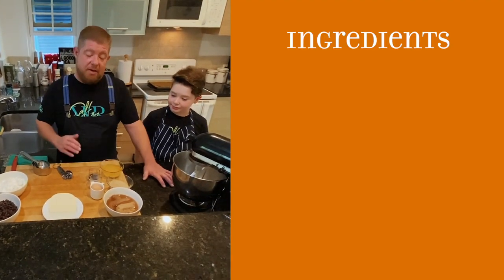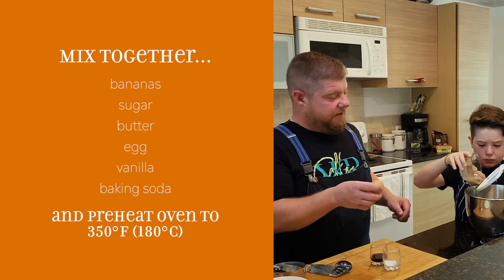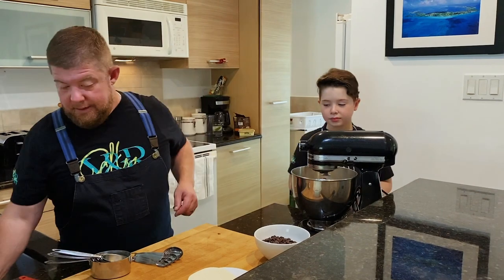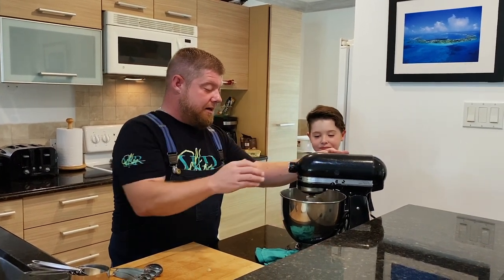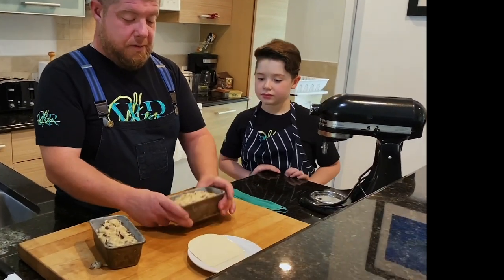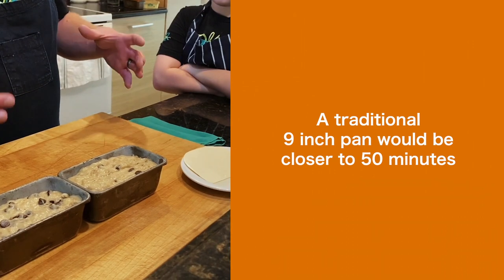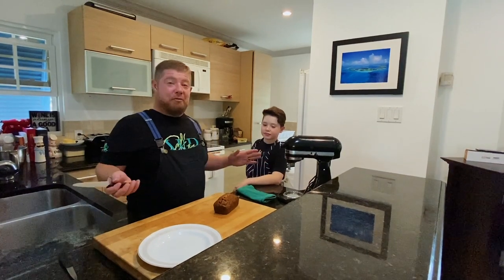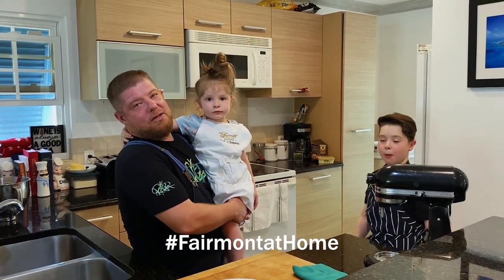Fairmont at Home: How to Bake a Bajan Banana Bread with Executive Chef, Tim Palmer.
Tim Palmer, Executive Chef at Fairmont Royal Pavilion Barbados, and his little ‘Sous Chef’ Jaxson, show us how to prepare an authentic Bajan Banana Bread.